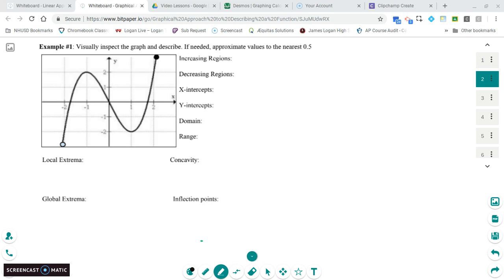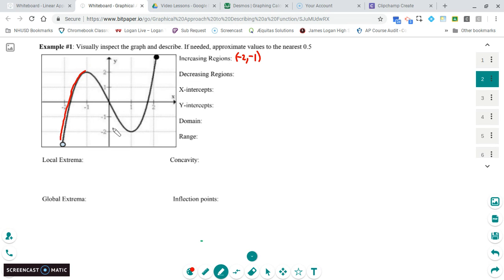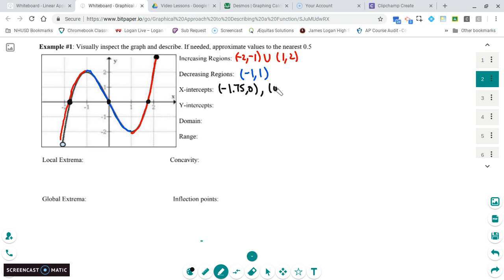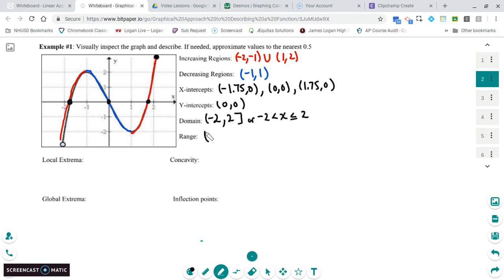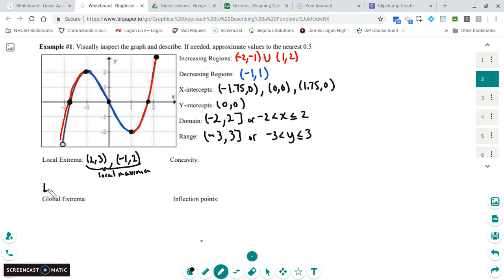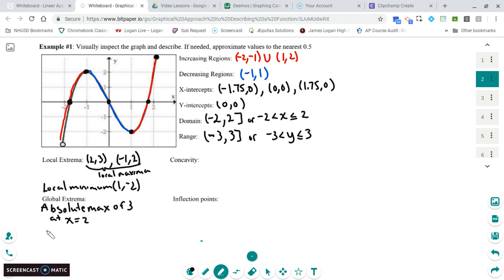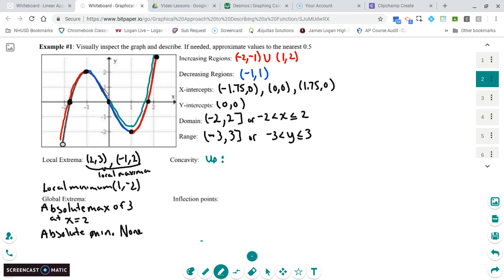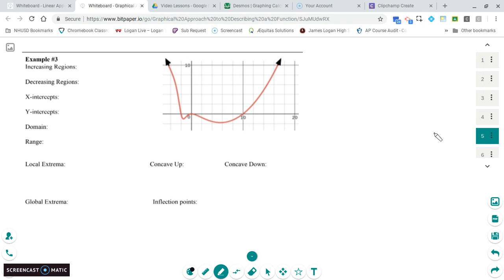Graphical Approach Ex #1